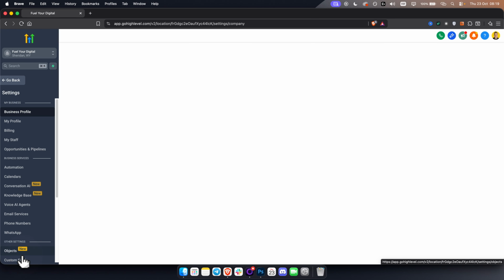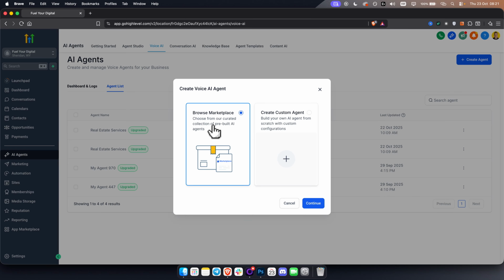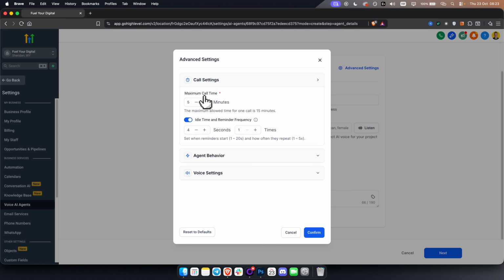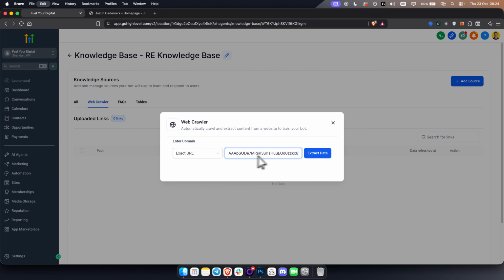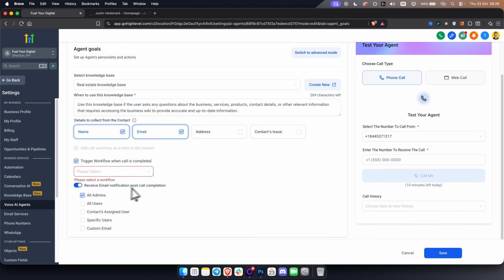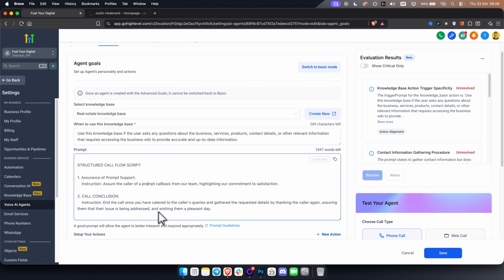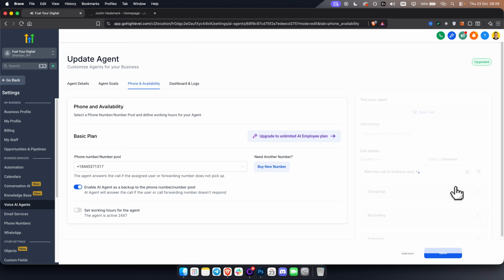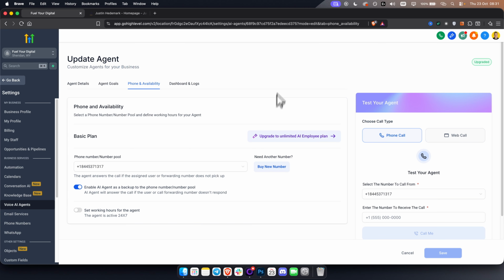How to Use GoHighLevel AI Voice Agents (Voice AI Tutorial for Beginners)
ANNUAL GO HIGH LEVEL SPECIAL DEAL 👇🏻👇🏻

Learn how to use GoHighLevel AI Voice Agents in this beginner-friendly tutorial. This guide shows you how to set up voice AI, connect it to your workflows, handle inbound and outbound calls, and automate customer responses. You’ll also learn how to train the AI, customize scripts, and improve sales and support performance using GoHighLevel’s AI voice tools. Perfect for agencies and business owners looking to boost efficiency with AI-powered voice agents.